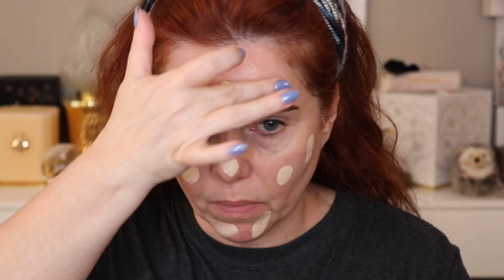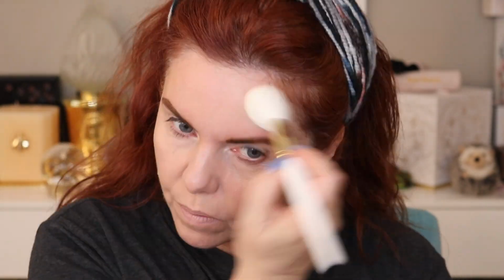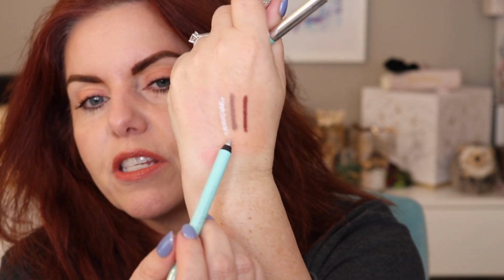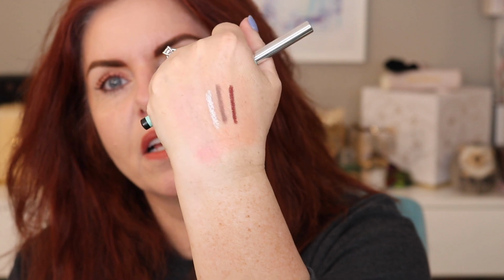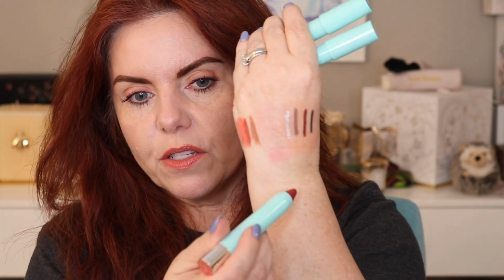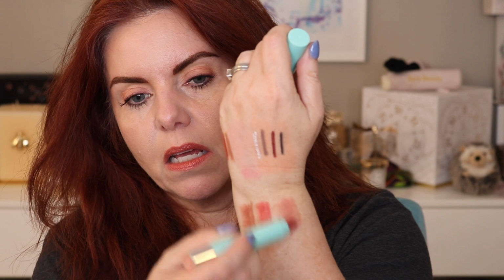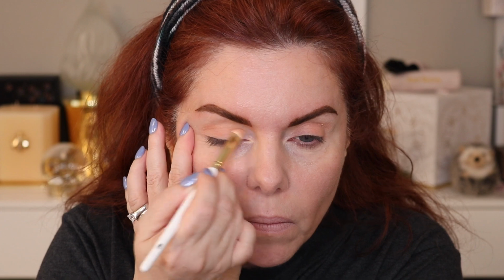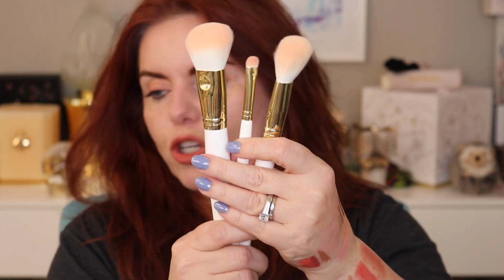Is This My New Favorite Beauty Brand? 20% OFF CODE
Overview - I have being trying lots of new-to-me brands this year and I have been very impressed overall and one brand, Sweed Beauty has become an all time favorite!

🔥 20% OFF DISCOUNT CODE - JENNIFER-20 🔥

00:00 Intro
00:12 Overview
00:35 Discount Codes
00:50 Foundation
02:10 Blush
04:24 Eyeliner
06:10 Lipliner
08:00 Lipstick
11:35 Powder
12:30 Mascara
14:35 WG brushes
17:40 Wrap up